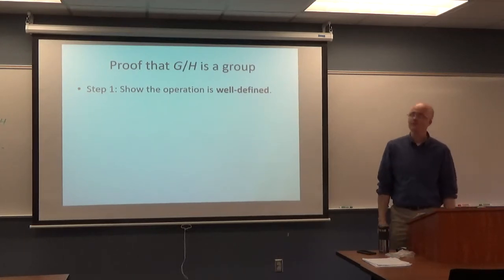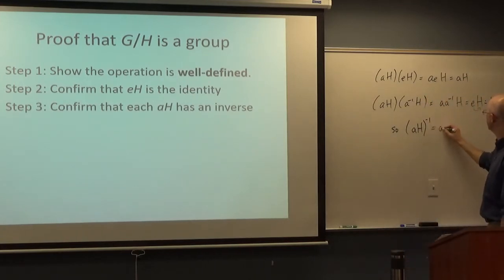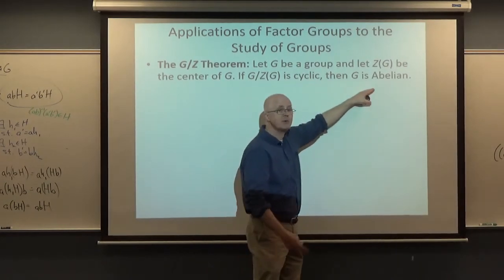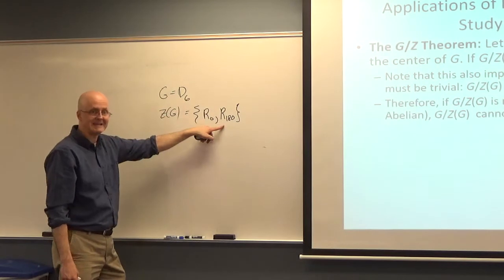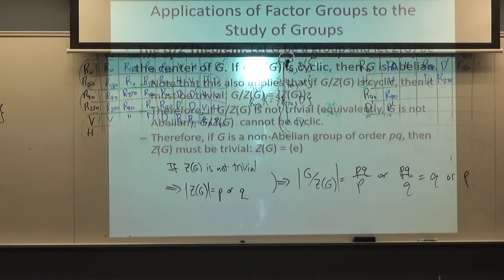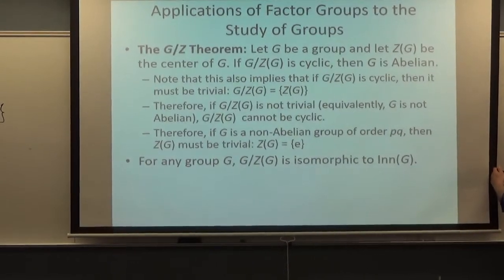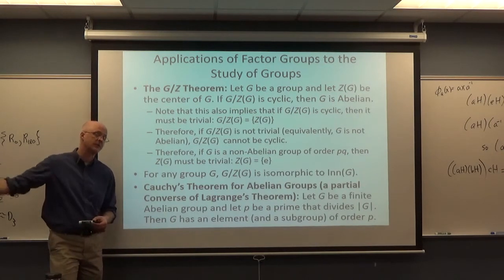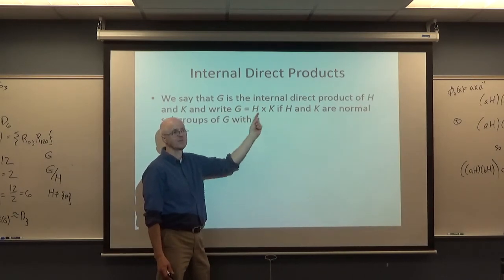Abstract Algebra, Lec 19B: Factor Group Applications (Cauchy's Theorem), Internal Direct Products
"Contemporary Abstract Algebra", by Joe Gallian

(0:00) Make sure you truly understand what it means for (left) coset multiplication to be well-defined.
(0:58) Outline the rest of the proof that the factor (quotient) group G/H is well-defined.
(4:05) The G/Z Theorem and corollaries (including example where G = D6: it turns out that D6/Z(D6) is isomorphic to D3 (and S3) and the fact that if G is a non-Abelian group of order pq, then Z(G) = {e}).
(11:08) G/Z(G) is isomorphic to Inn(G).
(12:32) Cauchy's Theorem for Abelian groups (a partial converse of Lagrange's Theorem) (a special case of the First Sylow Theorem).
(14:24) The proof uses factor groups and induction (one of the most powerful proof techniques in abstract algebra because G/H will be "smaller" than G if H is not {e}).
(15:55) Internal direct product (of two subgroups) definition and unique representation consequence (and discuss analog from linear algebra).
(21:22) If G = H x K, then, G is isomorphic to H + K and discuss how the isomorphism would be defined.
(23:55) General philosophy of external versus internal direct products.
(25:05) Another classification fact and corollary (groups of order p^2 are either cyclic or isomorphic to the external direct product of cyclic groups of order p, and are therefore Abelian).
(27:19) Notes about proofs to study.